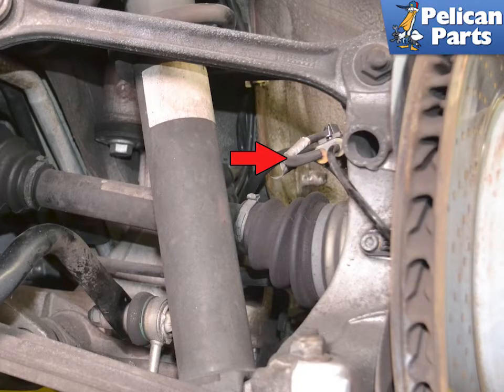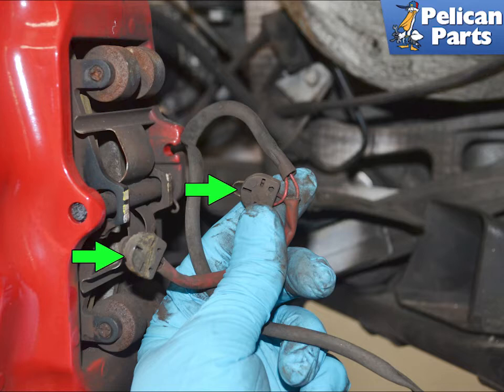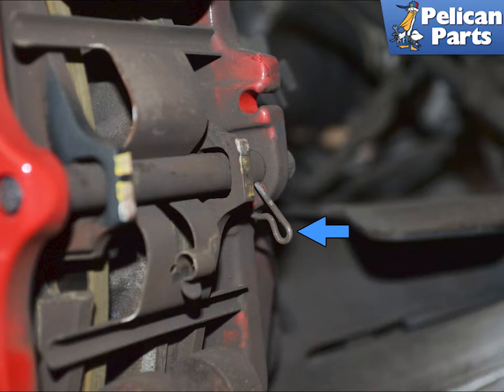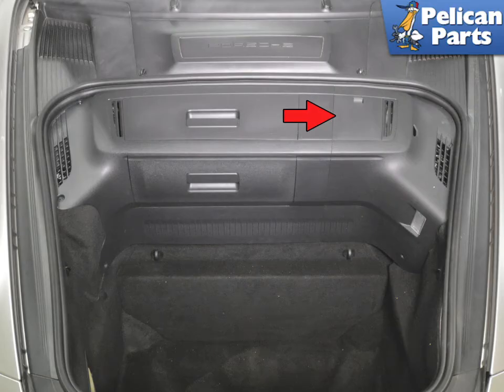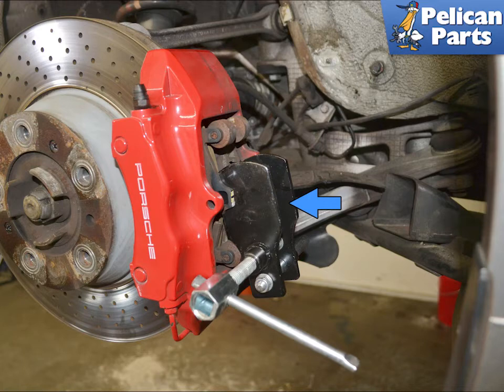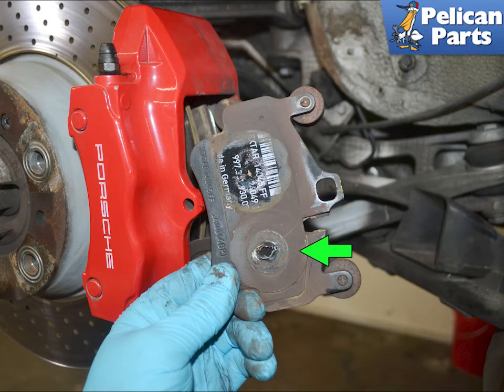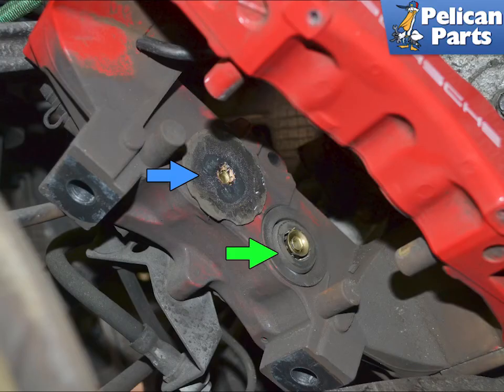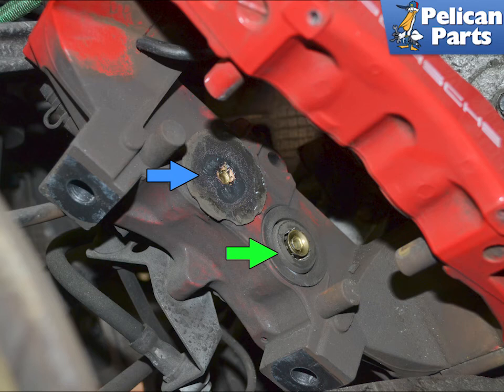Porsche 997.2 Carrera Rear Brake Pad Replacement (2009 - 2012)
The rear brake pads have wear sensors that will alert you to when the pads need to be replaced. It is a good idea to manually inspect your brake system including the pads every six months just to put your eyes on it.

Project Time: 3hrs
Tab: $30 to $80
Tools: 11mm, 10mm flared nut wrench, brake bleeder
Parts Required: Brake lines, brake fluid
Performance Gain: Working brakes with proper pedal feel
Complementary Modification: Flush and bleed your brakes